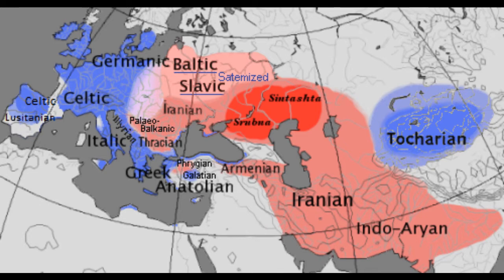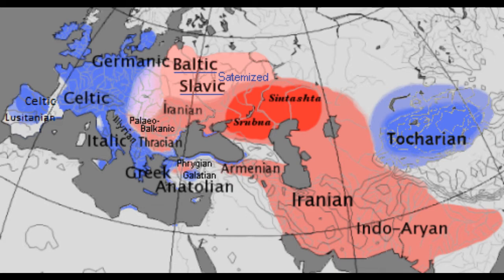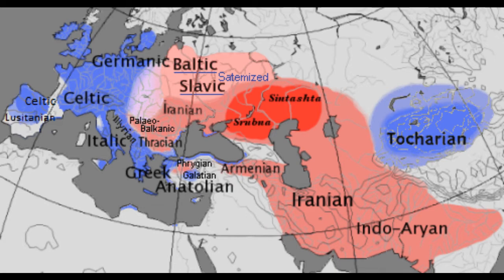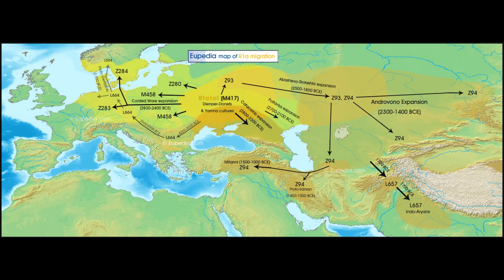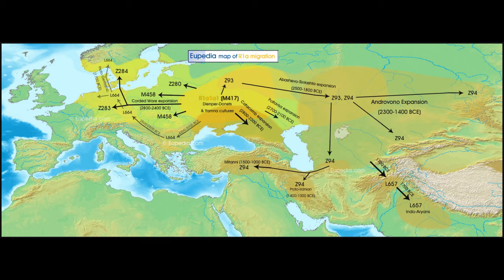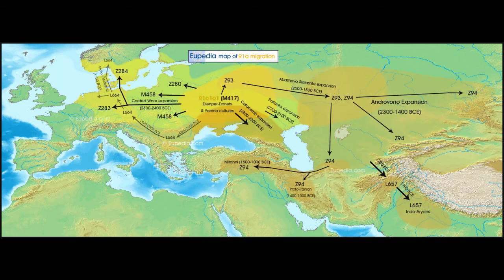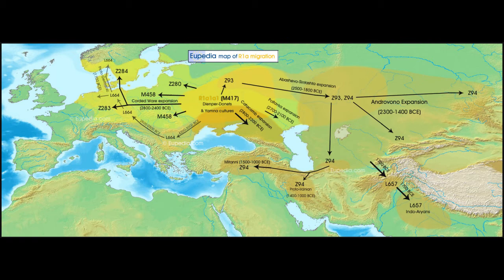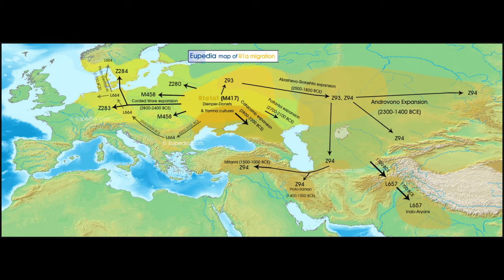Centum vs Satem and R1a subclades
The major linguistic division between Western and Eastern branches of the Indo-European language group is mentioned first and then the expansion of the subclades of R1a is displayed.

Image credits:
Centum vs Satem map - Wikimedia Commons en:User:Dbachmann

Second map used with the permission of Maciamo Hay of Eupedia; check it out, as I suggested. It's among my favourite websites.